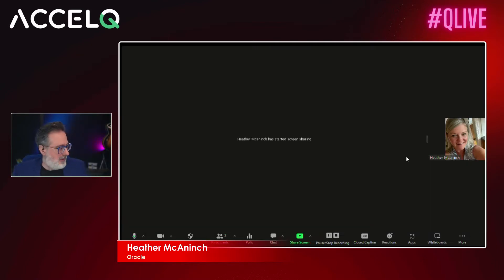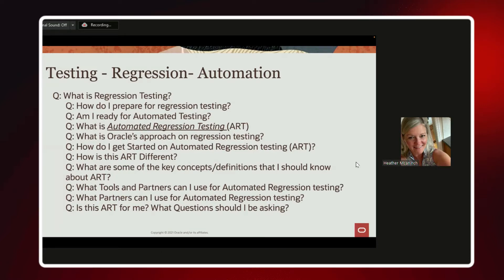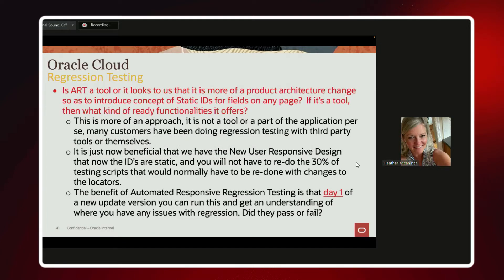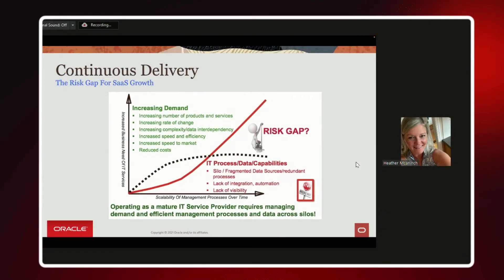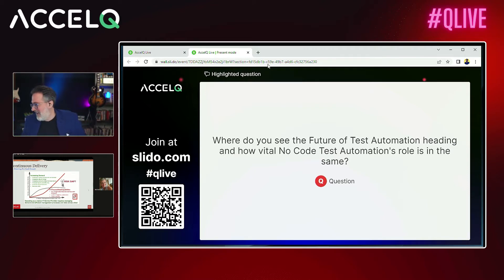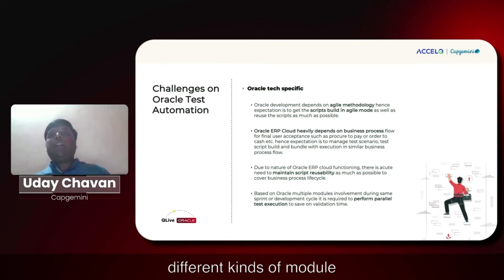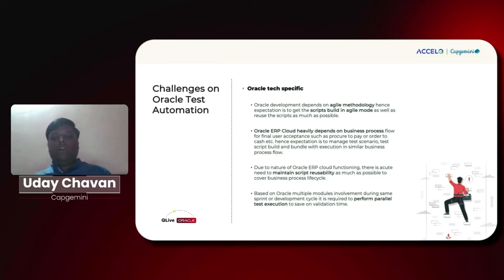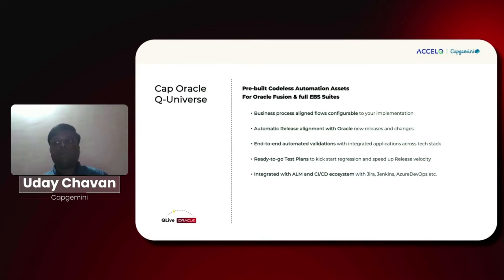QLIVE Second Edition Digital Assurance in the World of No-Code Cloud Apps (Oracle)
Oracle Test Automation is targeted at driving end-to-end test coverage through automated tests across applications being run using Oracle Cloud Infrastructure.  Automating test cases for Oracle’s business applications requires tools that can handle complex test scenarios like ACCELQ.

In this Video, Heather McAninch, Senior Principal Product Advisor at Oracle, talks about the importance of automating the oracle workflows, ensuring quality with faster release cycles.

Further, Uday Chavan, shares how Capgemini has evolved its testing routines and how ACCELQ helped overcome biggest Oracle Test Automation Challenges. Moreover, helping them reduce Delivery Cycles, improve test coverage and manage parallel testing seamlessly

Lastly, Guljeet Nagpaul, CPO at ACCELQ, explains how ACCELQ's Design-first approach, modularity, and reusable test cases can help achieve faster Oracle implementations.